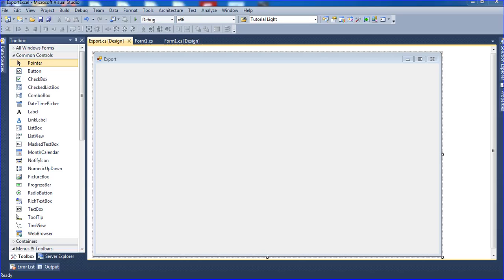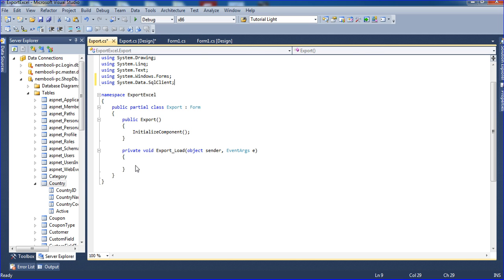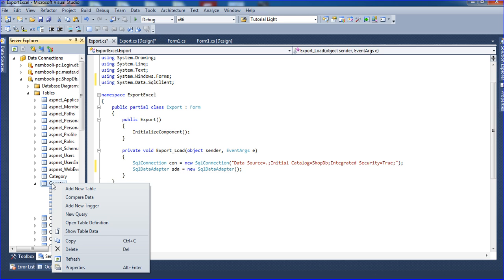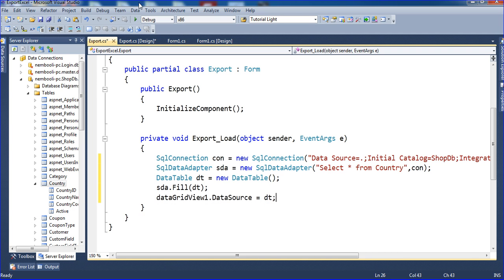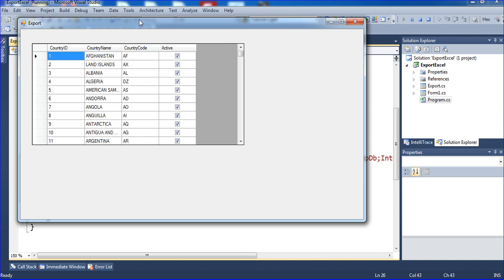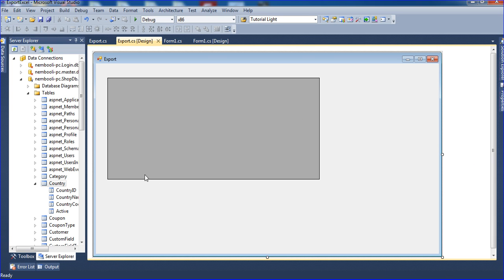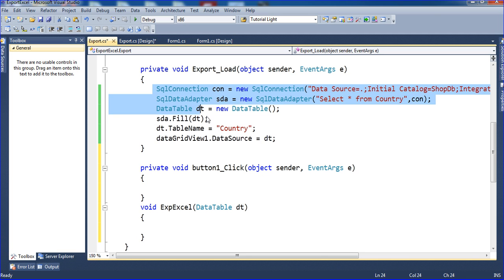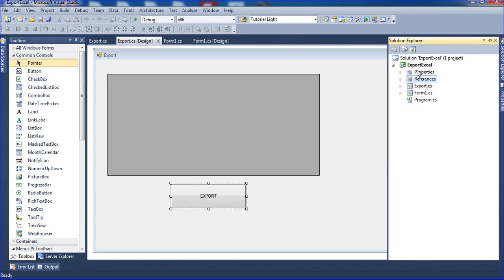How to Export Data to Excel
This Tutorial Helps to Export Data to Excel.. Will Teach Datatable to excel technics